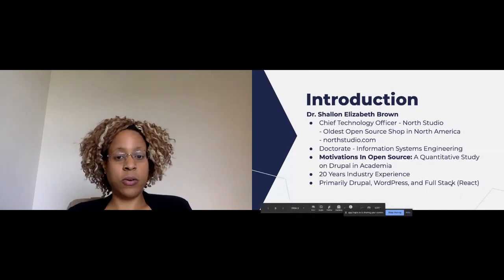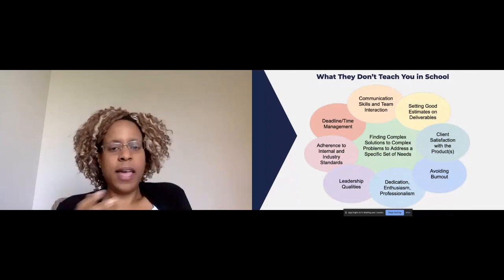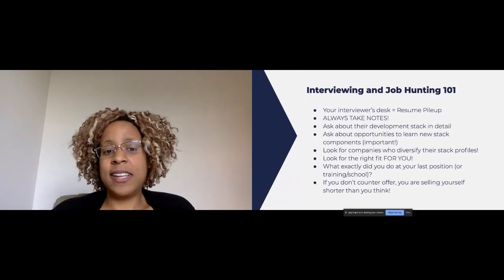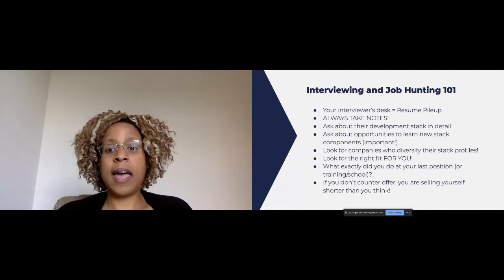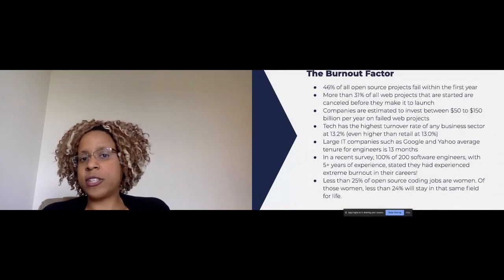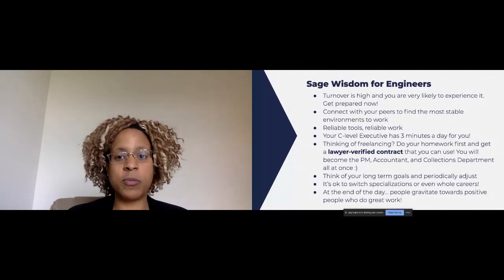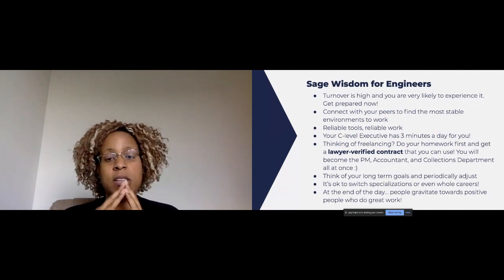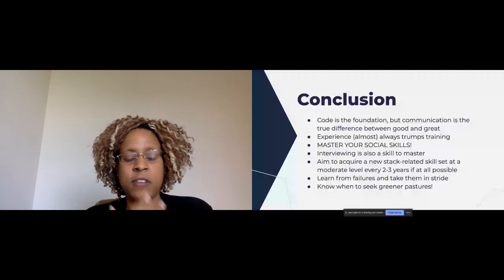Dr. Shallon Brown: Beyond Coding - The Hallmarks of a Great Open Source Engineer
North Studio CTO Dr. Shallon Brown discusses the qualities every open source engineer should have to take their career to the next level.